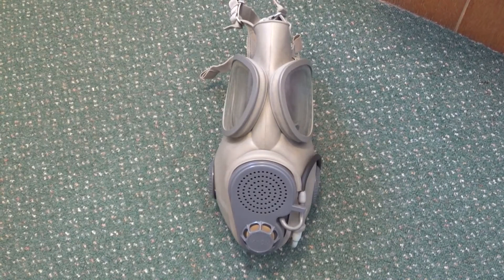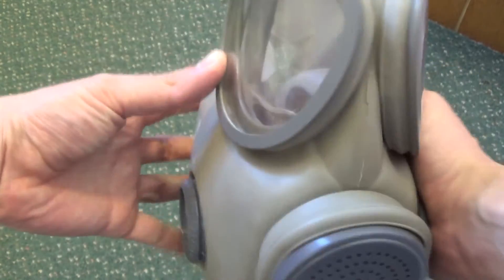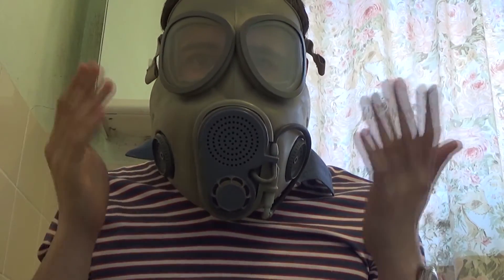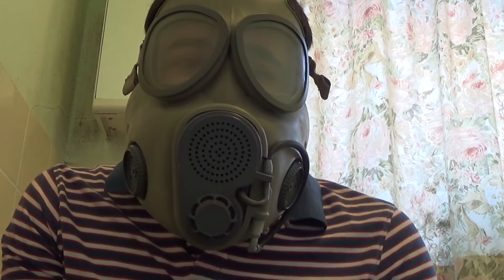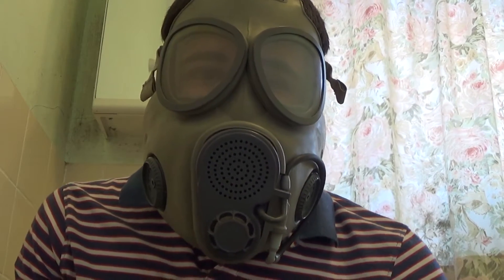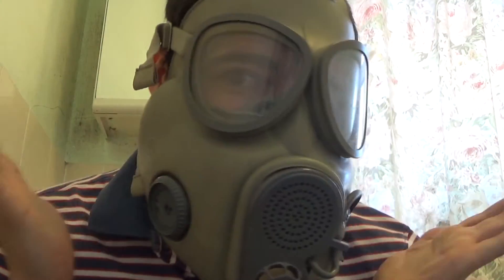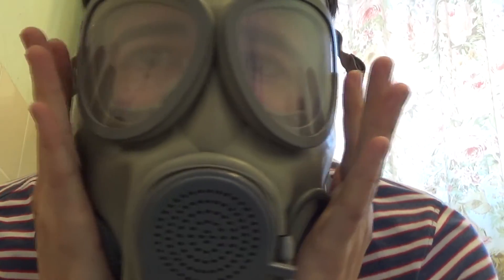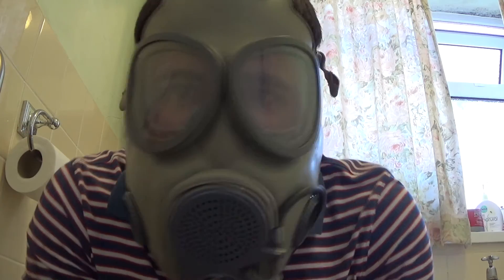How to seal a gas mask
How to tutorial on how to seal a gas mask/respirator so it creates a vacuum/pressurises to your face allowing only filtered air to pass through the mask. Demonstrated with the M10m upon request which is a clone of the US M17, the method of holding your hand over the filter intake will work for any mask to test if the mask has an air tight seal.